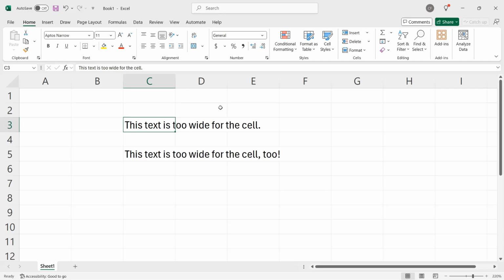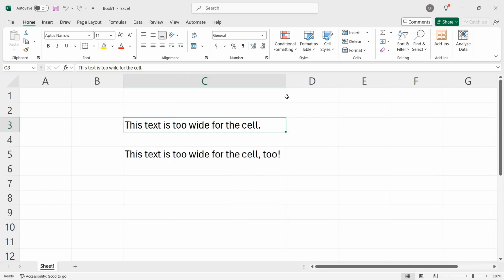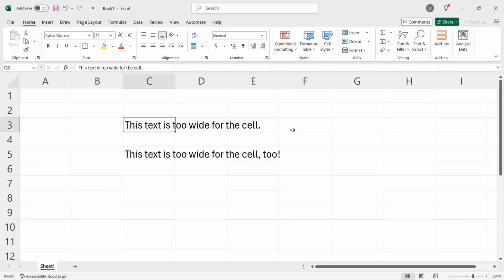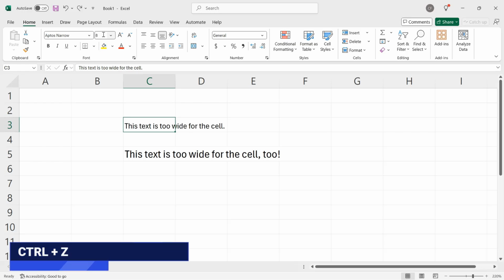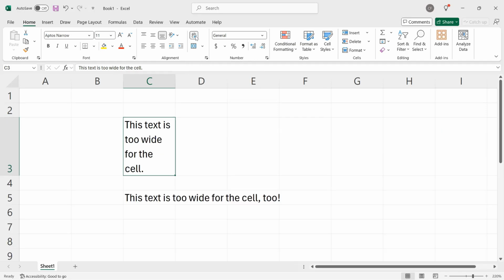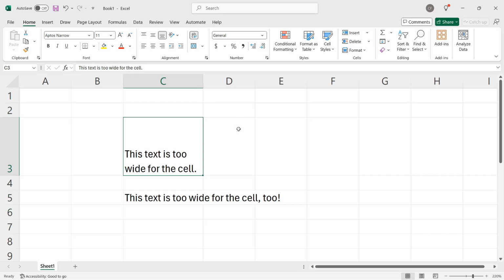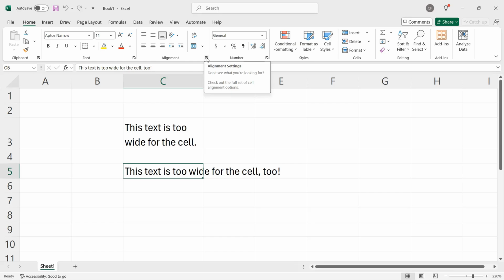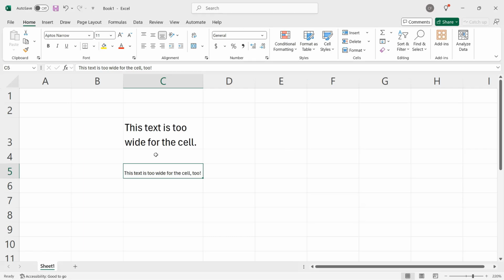Wrap and shrink text to fit in Excel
Excel is great for managing financial data, but you must also add text to help users understand the numbers. Getting that text to fit within a worksheet can be difficult, but wrapping text within a cell and shrinking the text to fit can help. In this video, I’ll show you how to resize or wrap your text and explain what you’ll see when it happens.